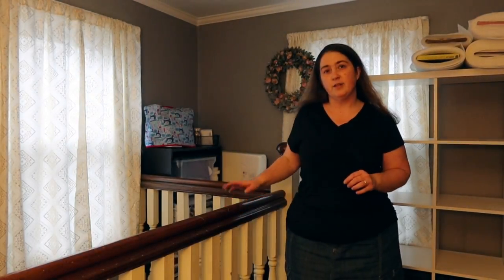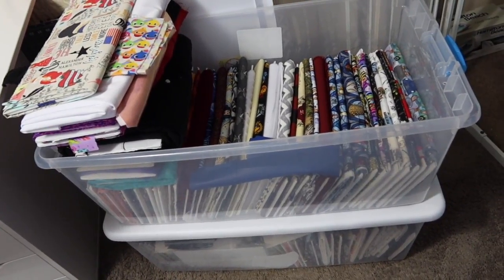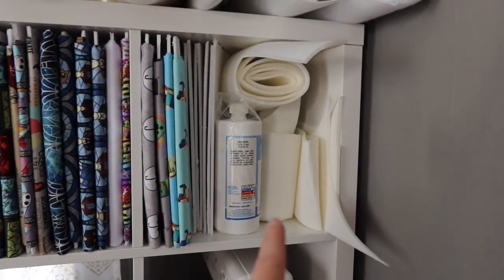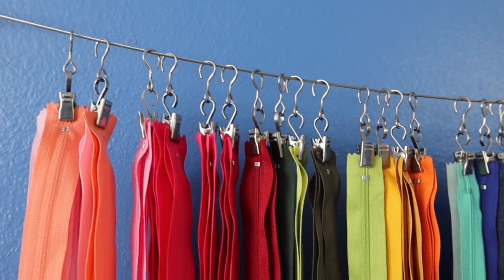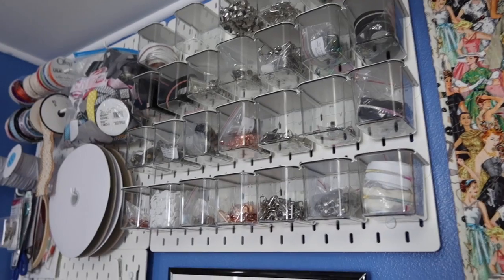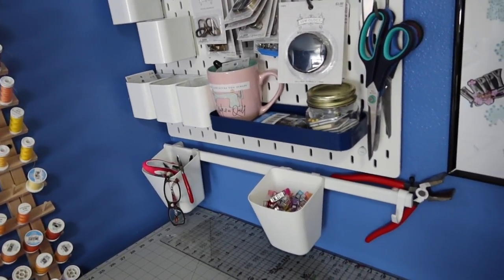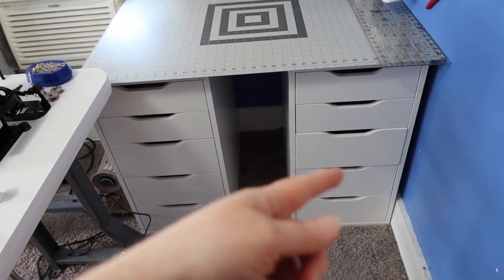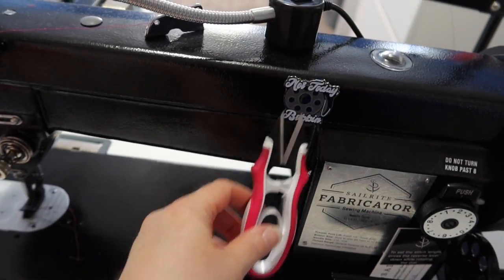How to organize a small sewing space with Ikea products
Hey guys, today we're doing some organization because I am in need lol I've been working a lot and got a new sewing machine so several things in my sewing space had to change. In this video I show you how to use Ikea products to organize and store all of your sewing needs in a VERY small space. Ikea products are amazing for those of us who don't have a lot of room to work with and they're very affordable. I didn't show at Ikea because for some reason I got in my mind that they were expensive, well now after taking a trip there I now know that I can afford Ikea furniture and let me tell you! After having so many kids and buying cheap furniture I will never go back! Ikea's furniture is not only affordable but also sturdy! lol We need sturdy stuff in this house lol. Also, if you have any questions please let them in the comment section down below. I've listed as many links as I can remember, I hope they help you.

Rolling cart
Wire curtain rods
Alex storage drawers
Peg board (large)
Clear drawer containers
Storage hooks
Grey hooks
Hanging drawers